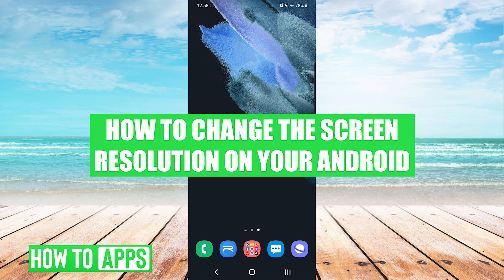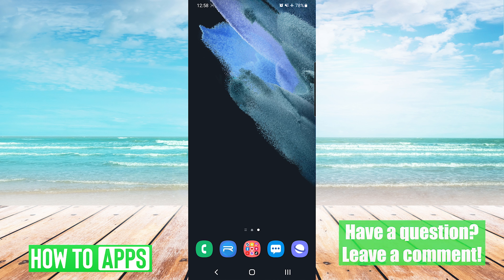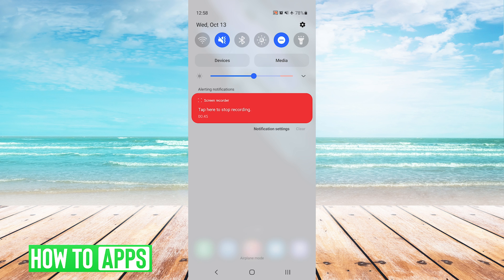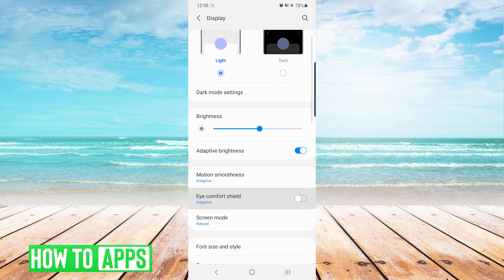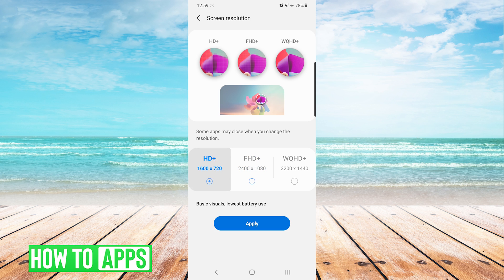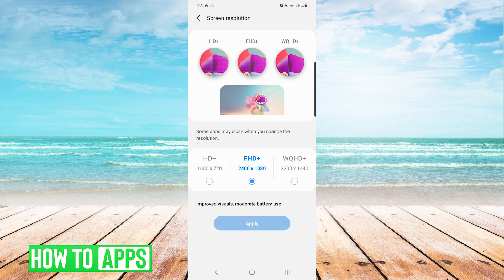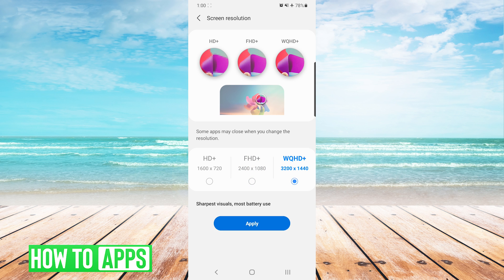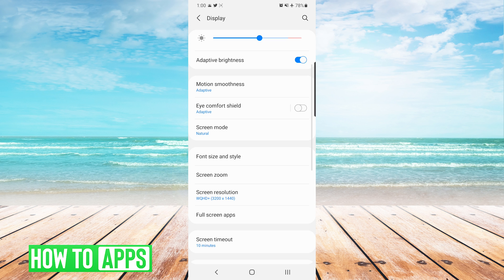How To Change The Screen Resolution On Your Android Device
Let's show you how to change the screen resolution of your android device.

In this video, I show you how to change the resolution of your Android phone screen. The exact directions might be slightly different depending on the phone that you're using. Here I'm using the Samsung Galaxy 21 Ultra running on Android 11. To change your resolution, drag down from the top of the screen and click on the Settings icon. Click on Display and then go to Screen Resolution. The lower the resolution the least amount of battery power is used.